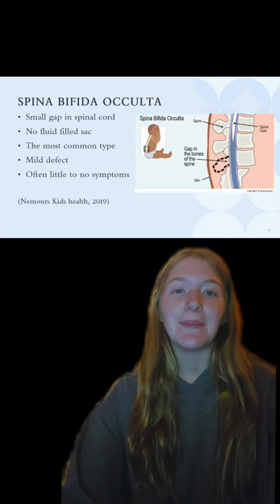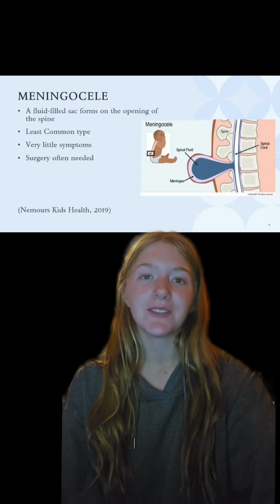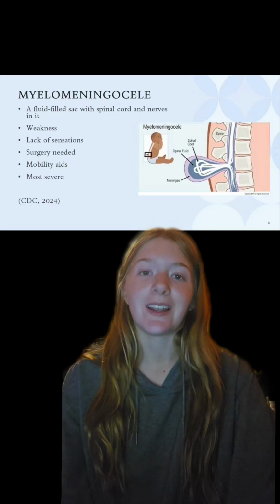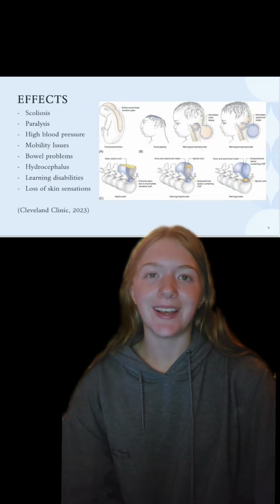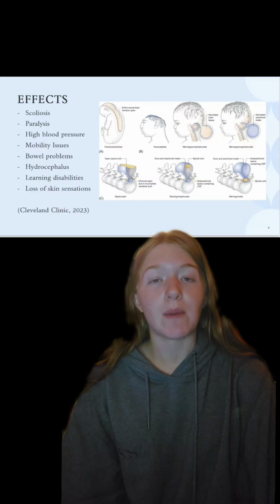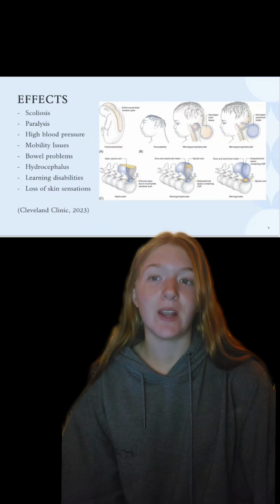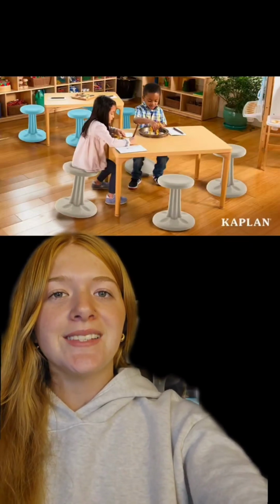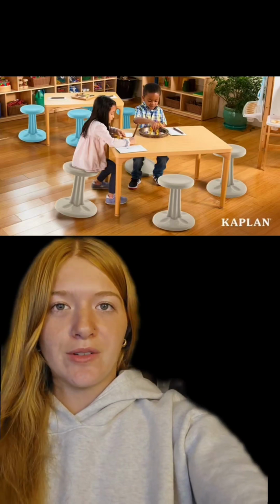Spina Bifida presentation video